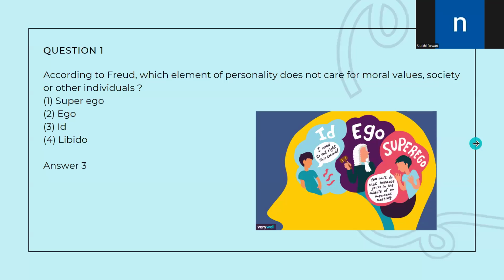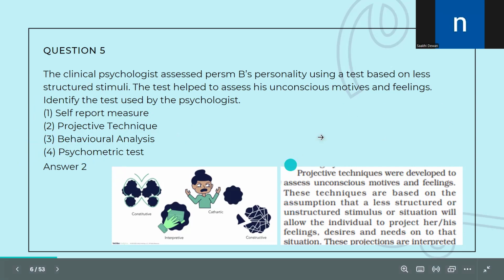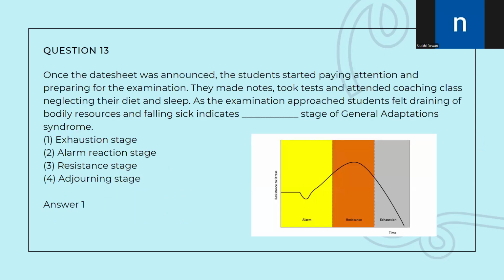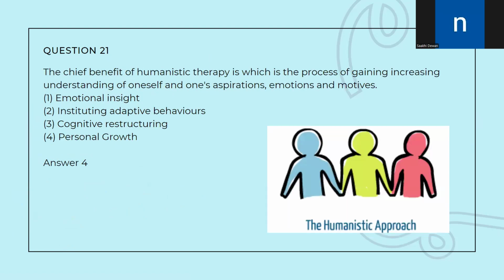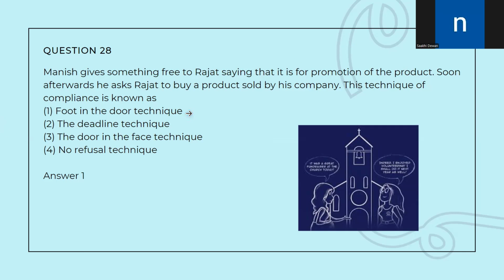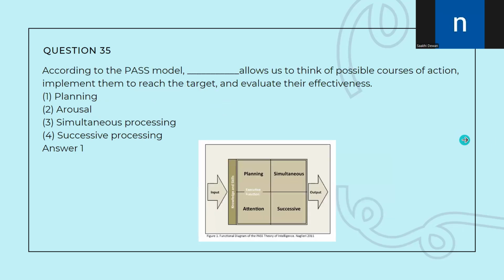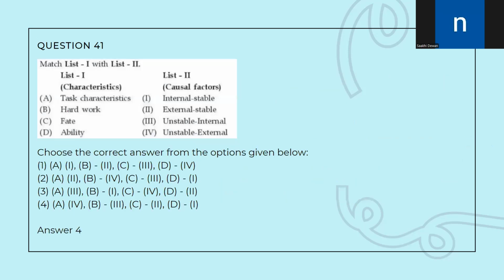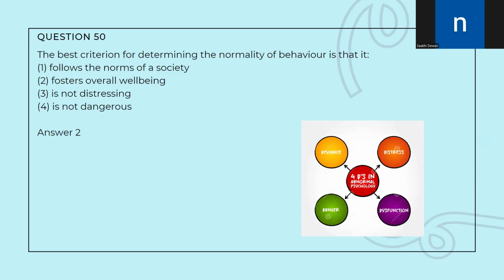Psychology CUET 2022 Paper Discussion By Team Edupreparator!!!!! CUET 2025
CUET 2025